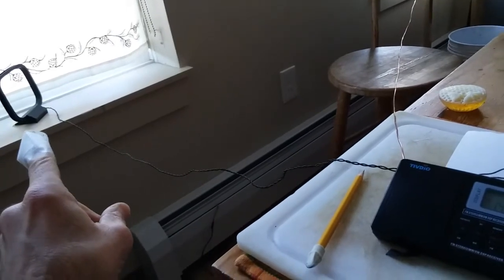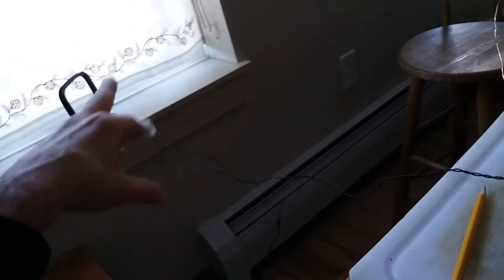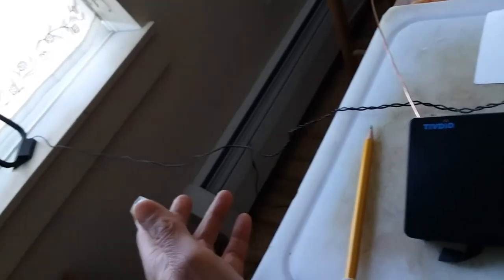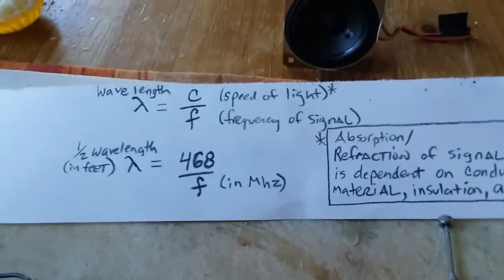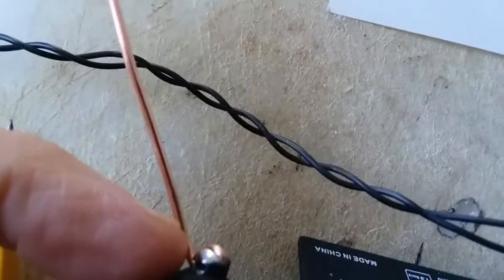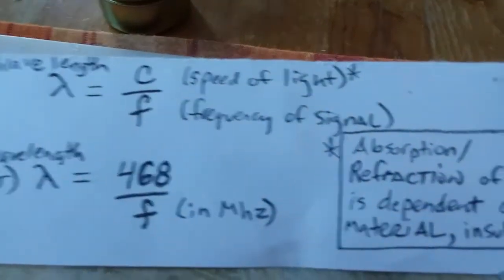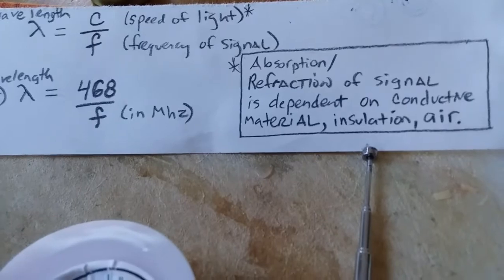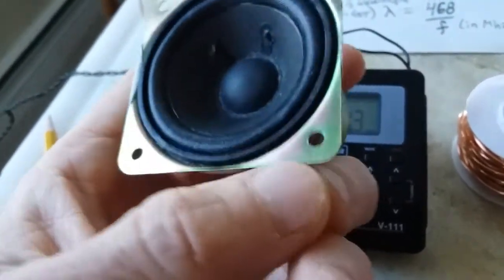DIY antenna upgrade for better AM & FM reception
Replacing portable hand-held radio internal ferrite bar AM antenna, with a coil loop antenna, and calculating length of copper wire for FM antenna, using 1/2 wavelength formula (wavelength = 468/frequency in MHz) improves reception, and is fun way to learn about RF.